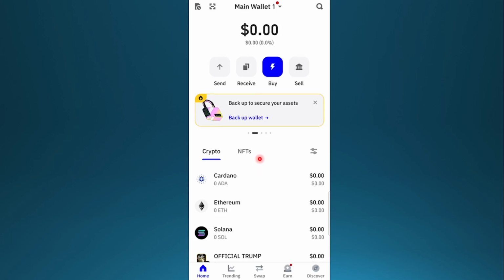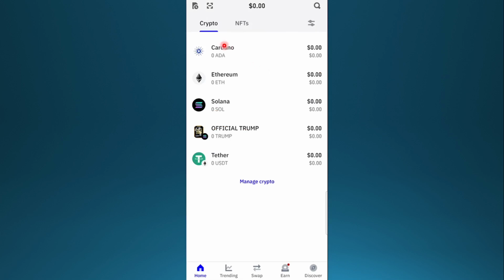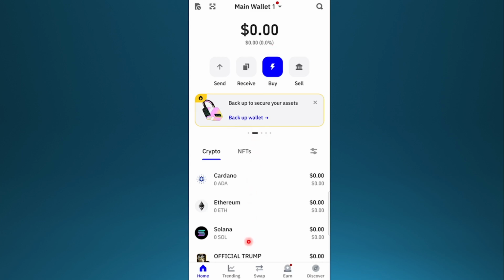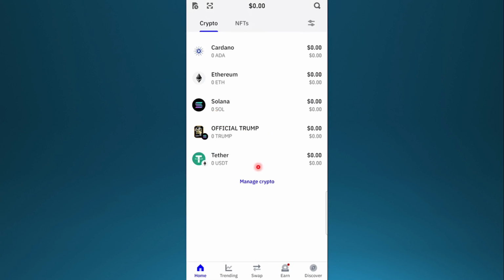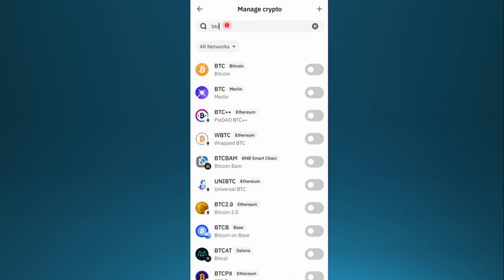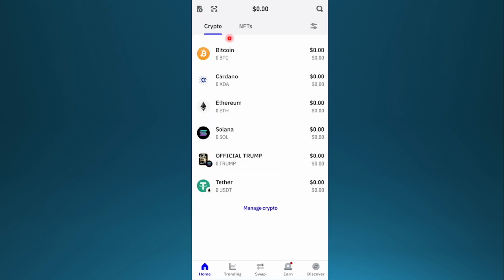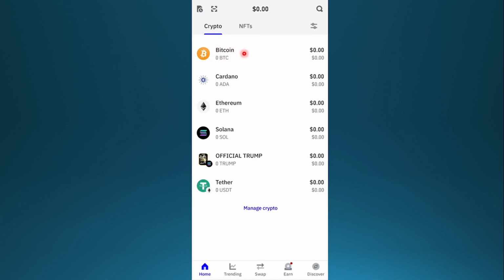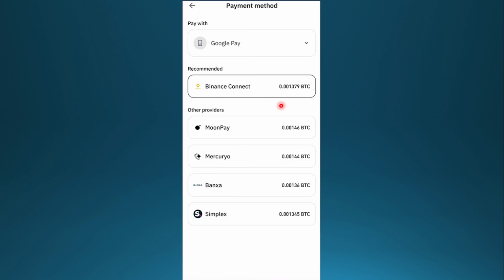How to Buy Bitcoin on Trust Wallet!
Learn how to buy Bitcoin directly on Trust Wallet with this easy-to-follow 2026 guide. Whether you're new to crypto or want a simple way to purchase BTC securely, this tutorial walks you through funding your wallet, selecting Bitcoin, and completing your purchase step-by-step. Take control of your crypto investments with Trust Wallet’s decentralized platform.